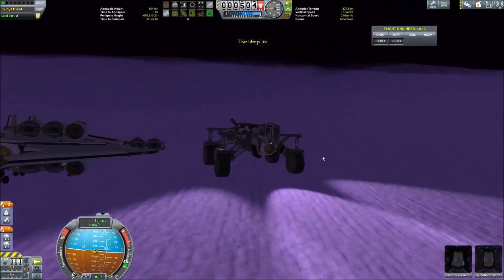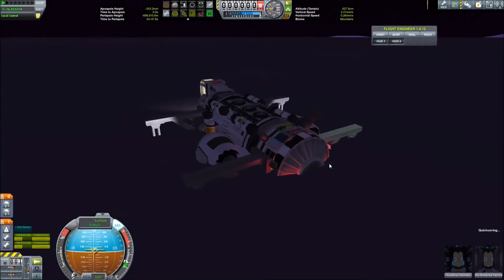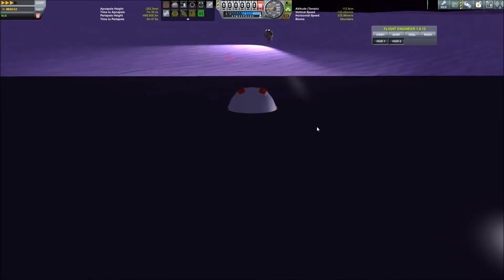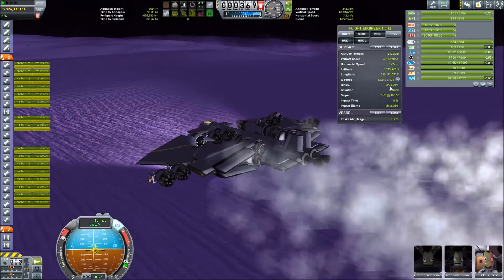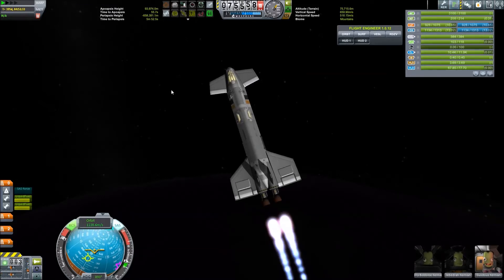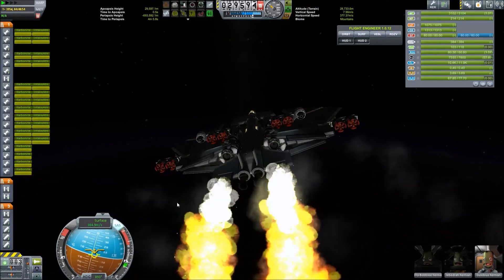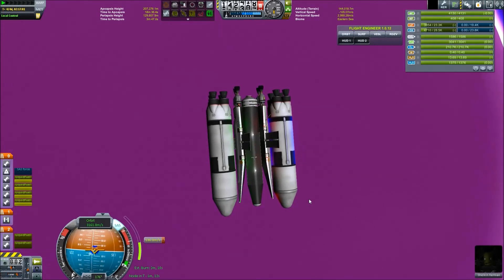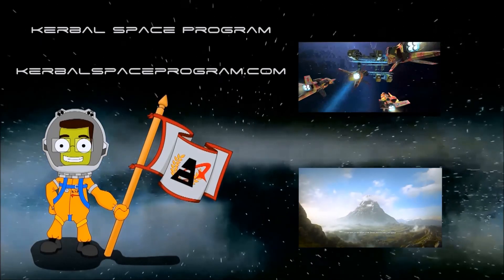Kerbal Space Endeavour Ep. 42 "The Purple Haze"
Believe it or not we are trying to leave Eve. Will i suceed or will my testeted craft fail me now ?